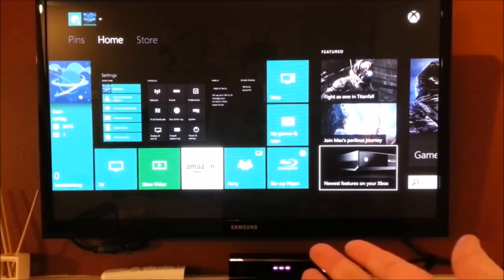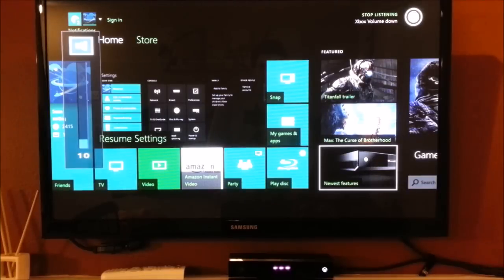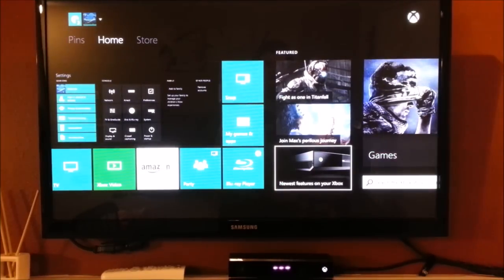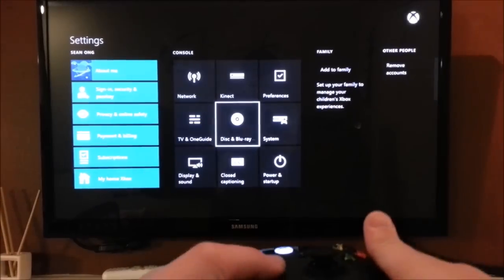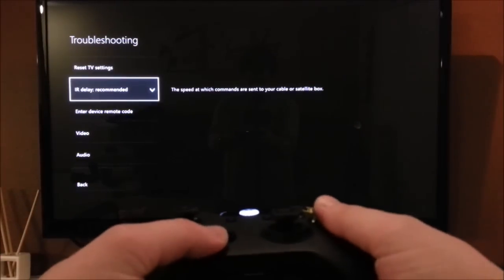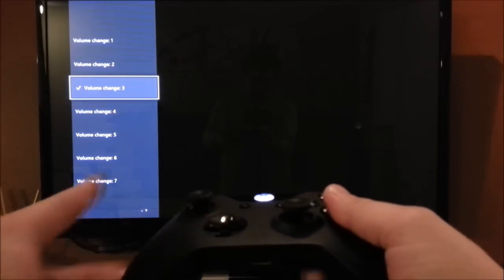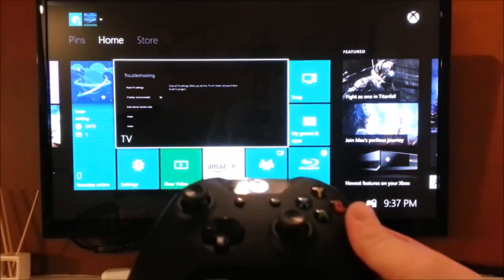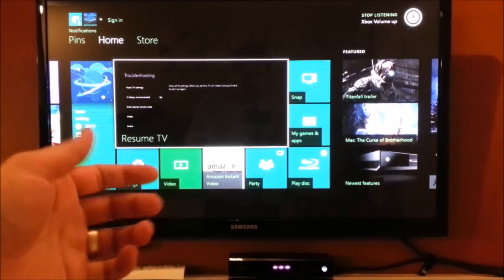Xbox One: Controlling TV Volume With Your Voice and Customizing Volume Settings ( March Update )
***UPDATE Microsoft has finally changed the voice command settings to a more logical location, so the settings navigation I show in this video may no longer be valid for your system.

With the March 2014 Update, the Xbox One now has the ability to customize volume control! When using your voice to tell the Xbox to "Volume Up" or "Volume Down," you can change how much or how little the volume actually changes. I walk through the settings menu to show how to customize volume increments on the Xbox One. Enjoy!